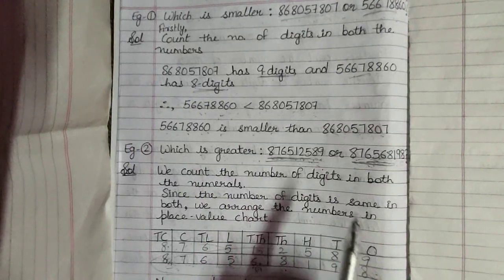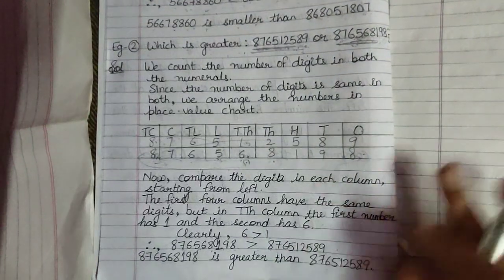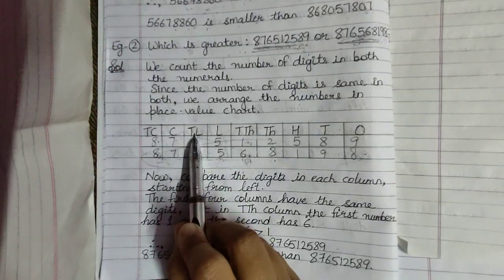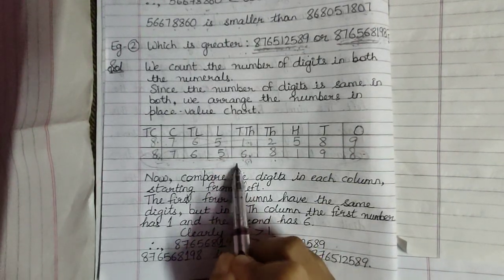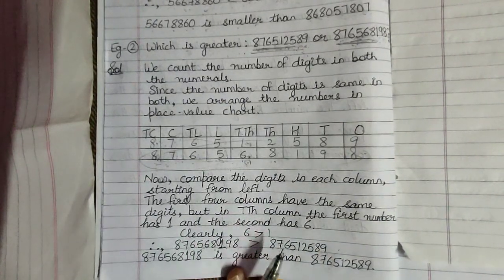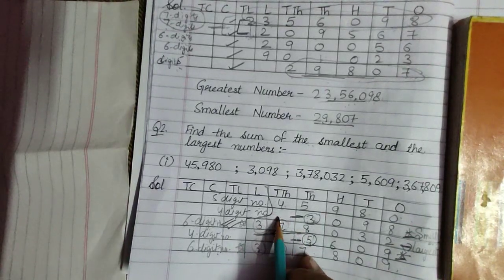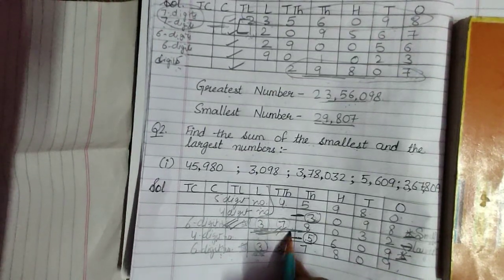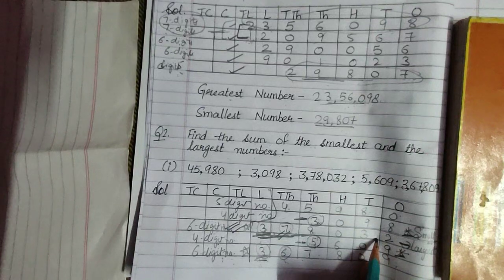Chapter-1| Knowing our numbers (Part-3)| Class-VI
Comparing Numbers